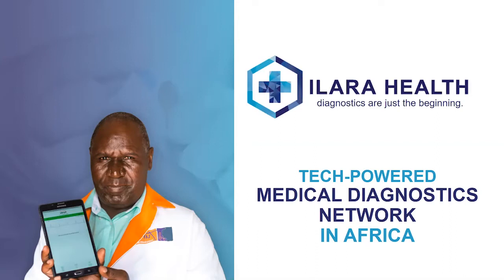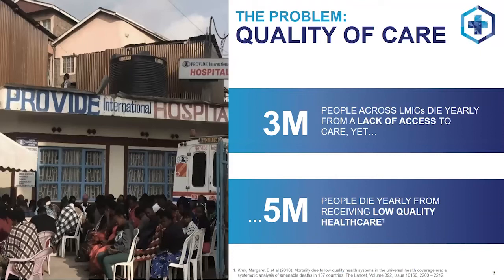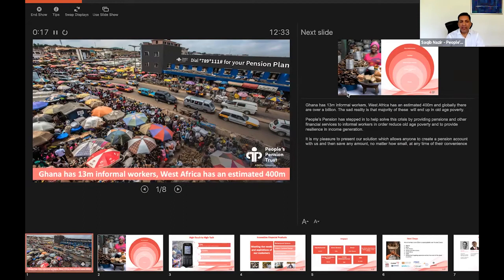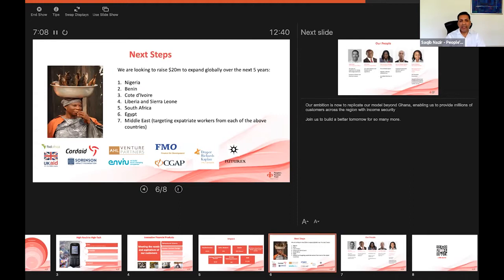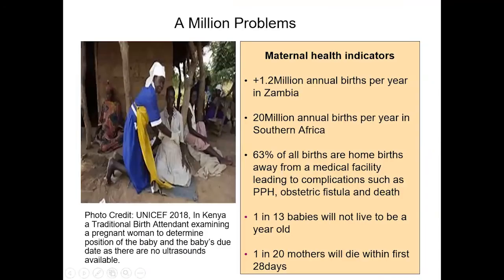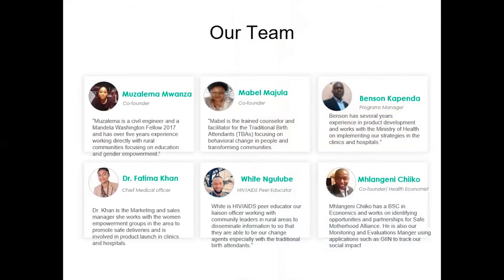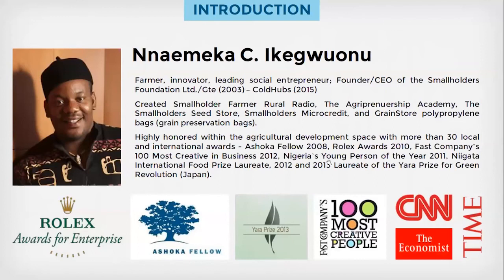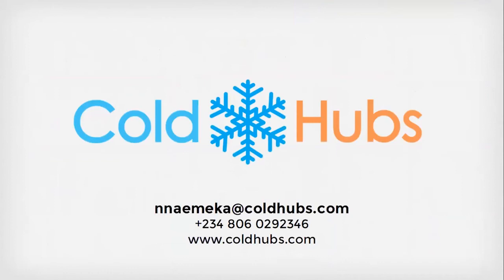Educational Simulation on DIV Criteria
Join alumni from USAID’s Development Innovation Ventures (DIV) in this hands-on simulat ion where four social entrepreneurs will pitch their ideas and receive expert feedback on applying for a DIV grant in front of a live audience. Click here to apply to pitch.

DIV provides tiered funding to test and scale creative solutions to any global development challenge and accepts applications year-round. Anyone can apply to DIV to win funding to advance their solution in any country where USAID works.

If you’re not ready to pitch right now, come learn more from other entrepreneurs’ experience and take away ideas on how you can improve your pitch.